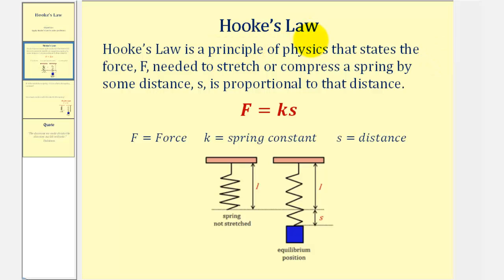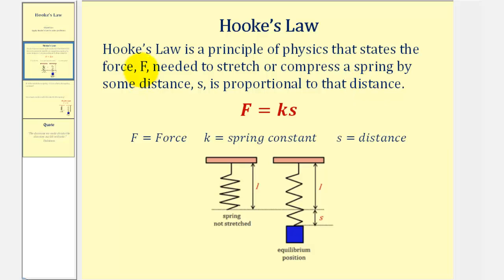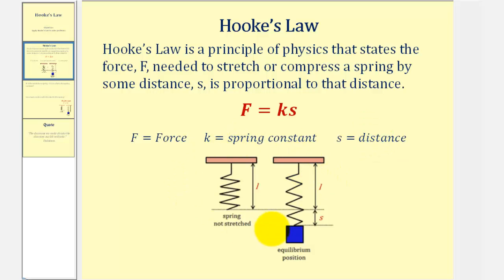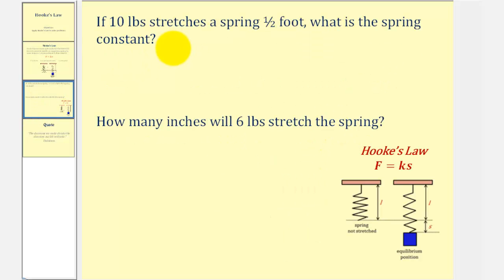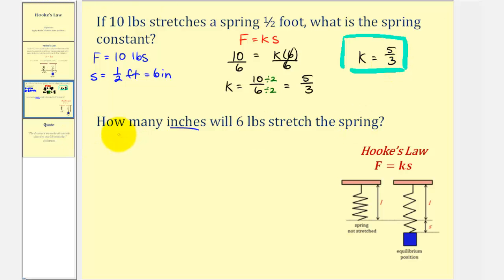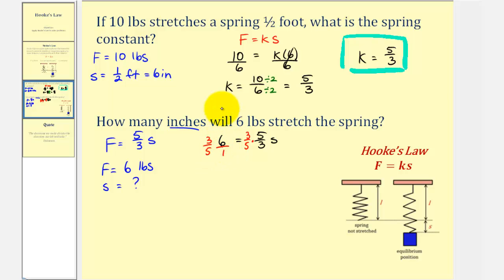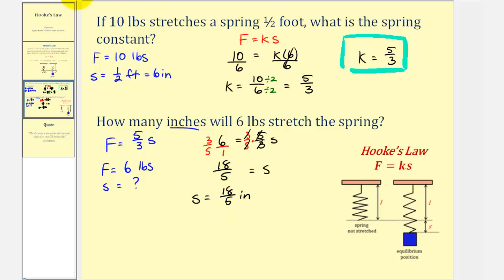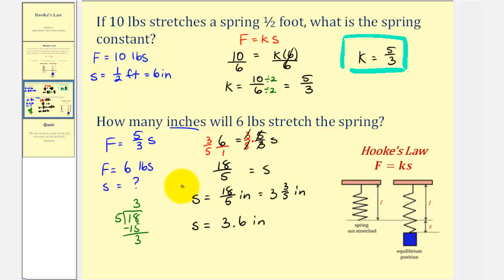Hooke's Law - Direction Variation Application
This video provides an example of Hooke's Law, which is an application of direction variation.